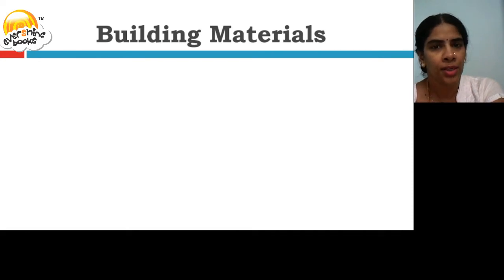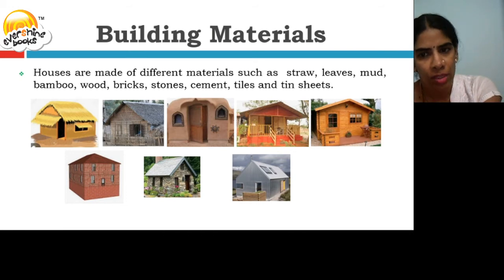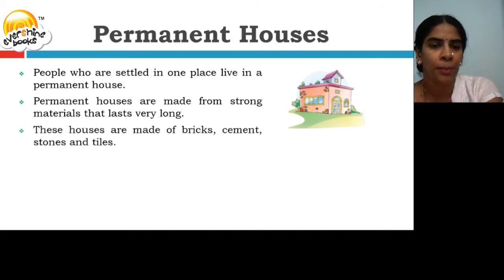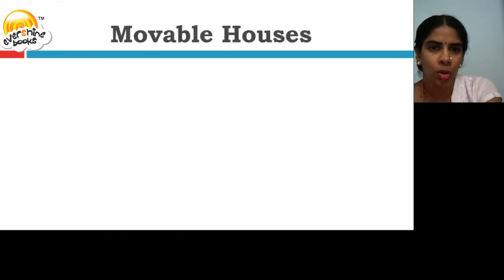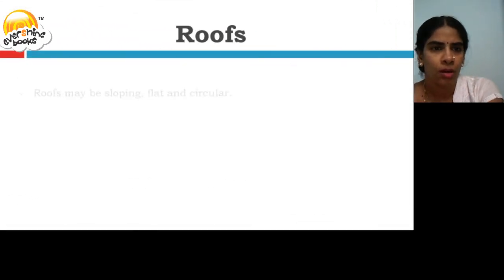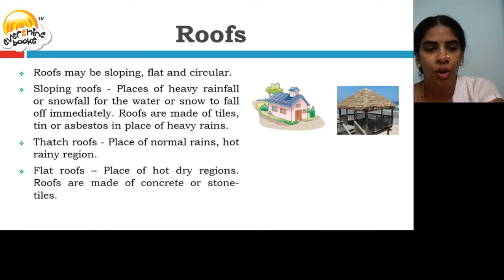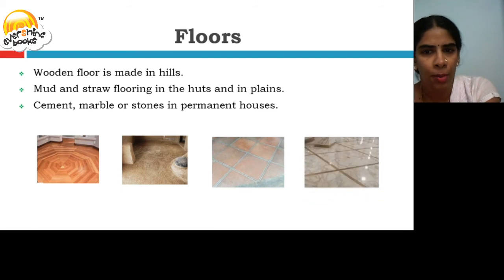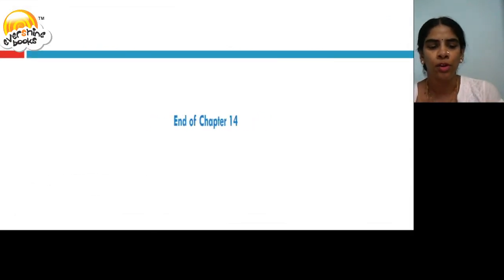insta LEARNING I Science Squad Grade 2 I Chapter 14